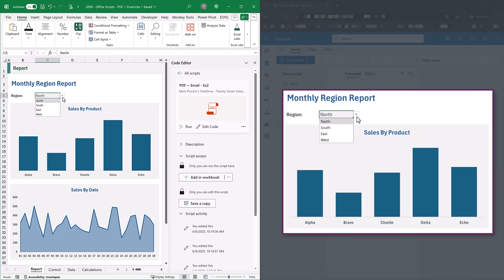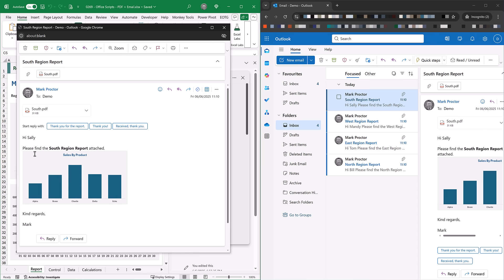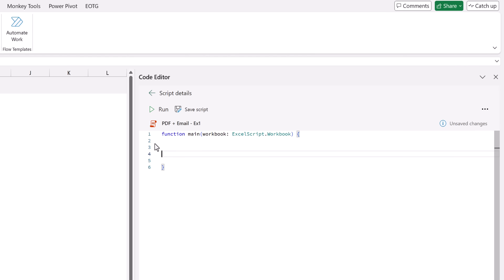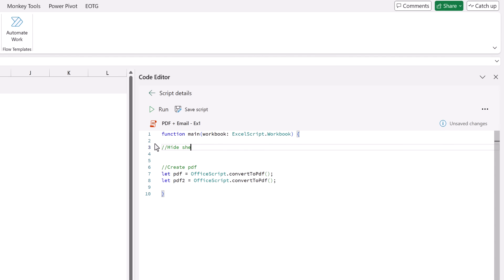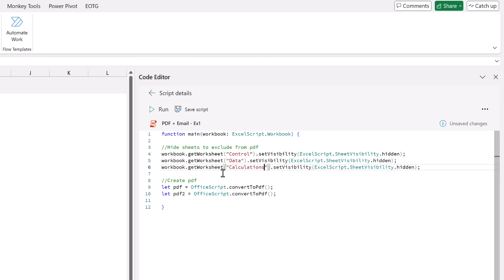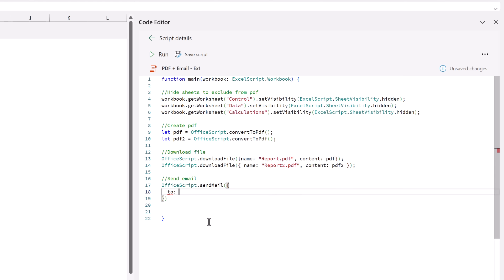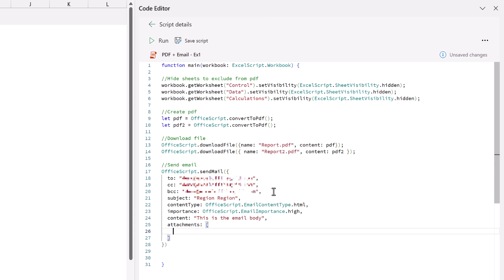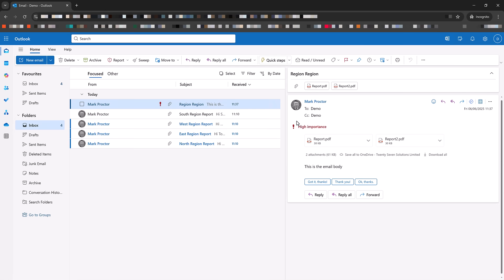New Excel Features: Bulk send email & create PDFs directly in Excel (without VBA)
Sign up for our free Insiders program and get the example file:
File Reference for this video: 0269 Office Scripts - PDF + Email

We never thought Office Scripts in Excel would be able to bulk create PDFs and send emails... but that's exactly what just happened.

With Microsoft removing VBA in the new Outlook, we knew we had a problem, and now they've solved it with Office Scripts.

In this video, we explore how to use Office Scripts to generate PDF reports and send personalized emails, all directly from Excel - no VBA, No Power Automate, and no third-party tools.

00:00 Introduction
00:19 Example
02:40 Basic Code
10:43 Learn Office Scripts
11:04 Bulk Create & Send
14:28 Wrap up